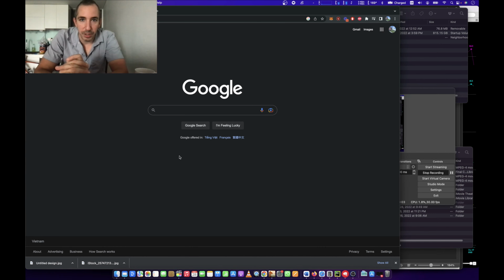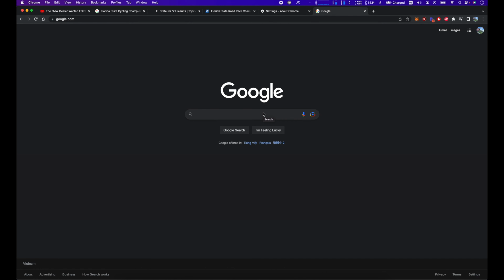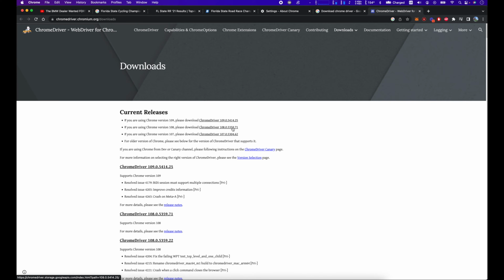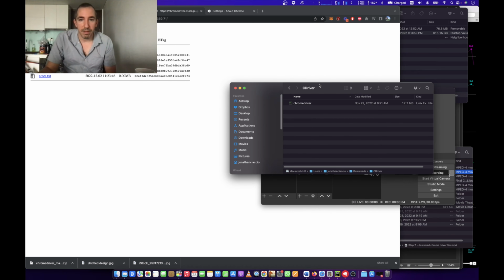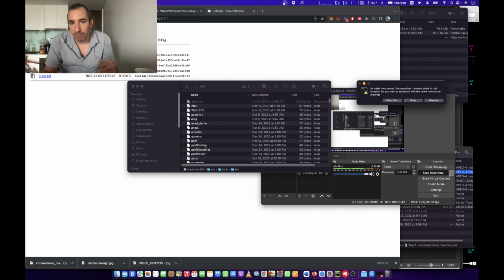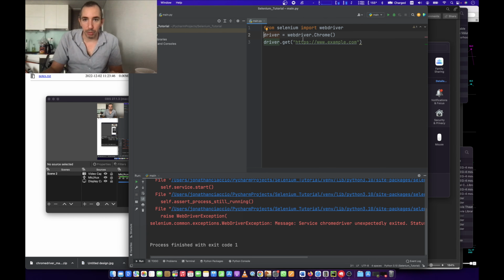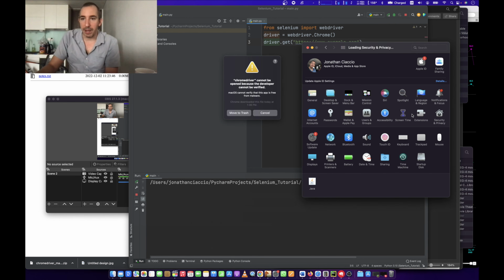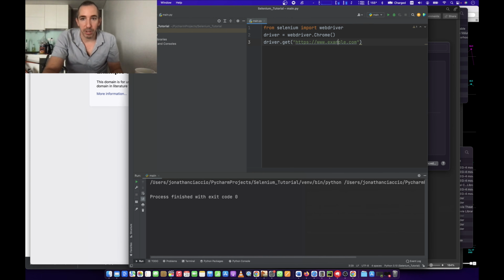Selenium Mac Installing Chrome Driver Web Driver on Mac and running selenium in python.